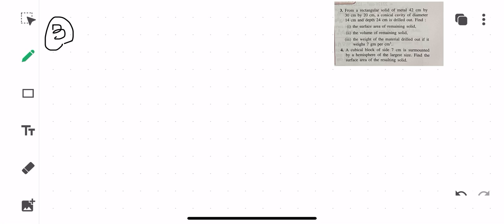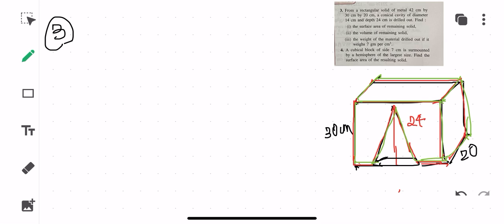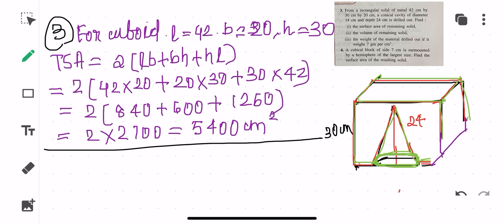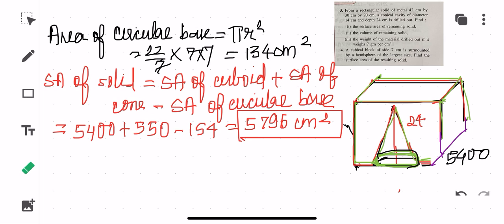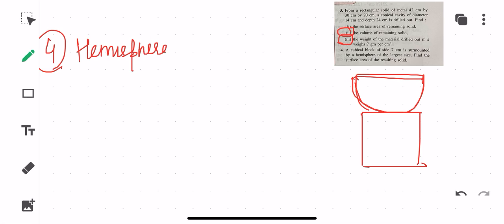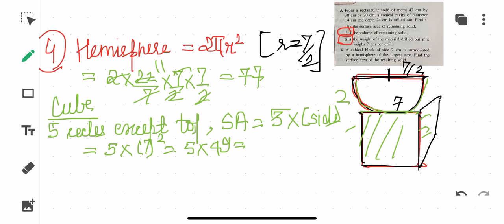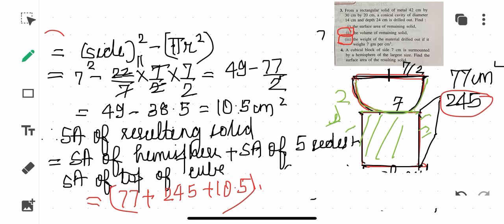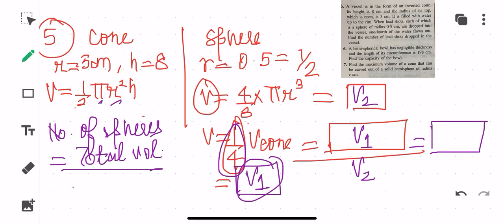10 ICSE Maths CYLINDER,CONE & SPHERE Part 18